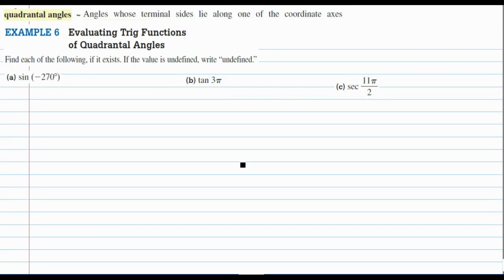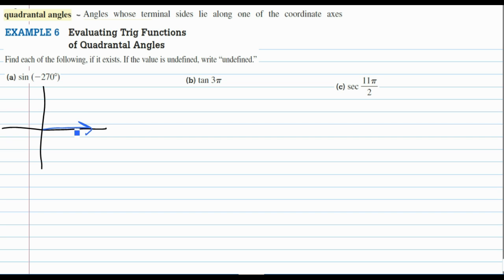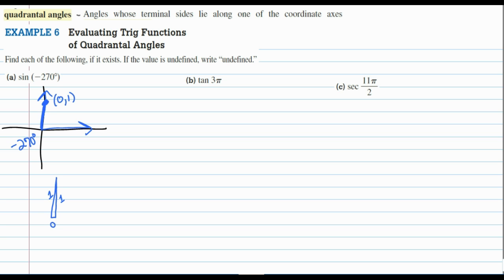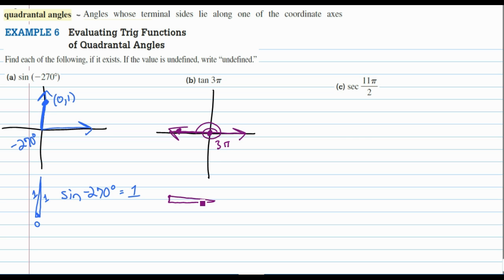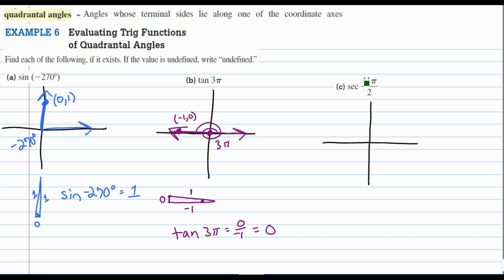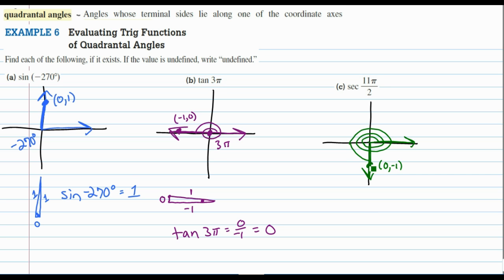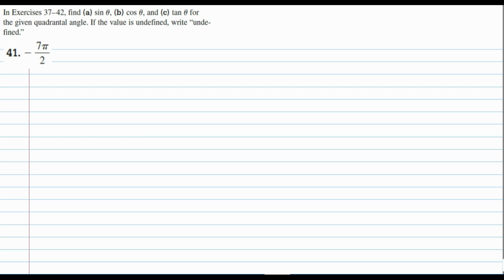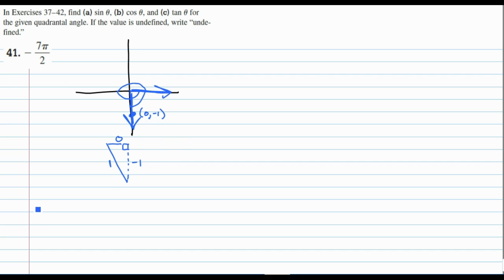Precalc 4 3 ex 6